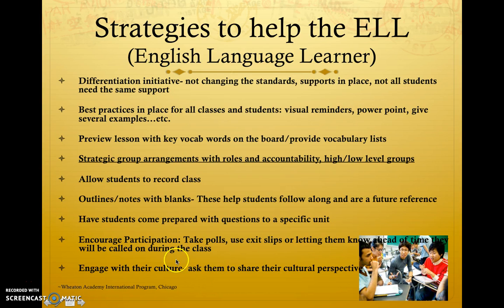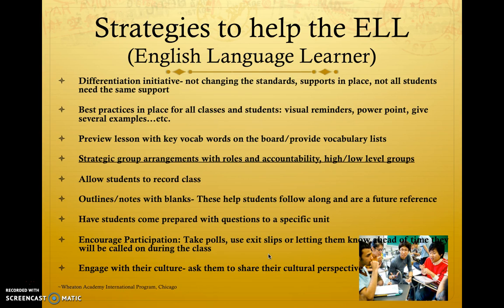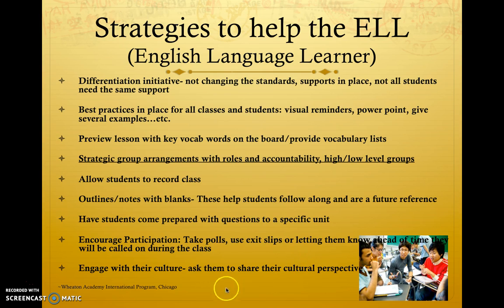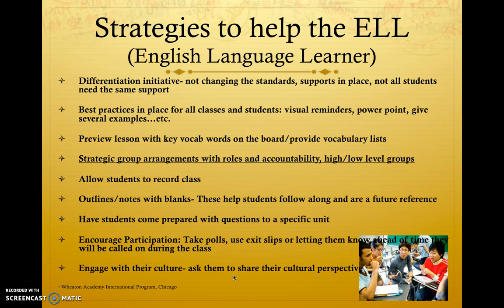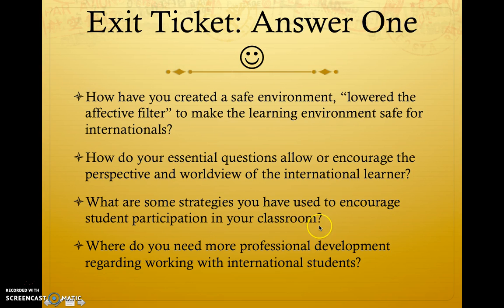Part Four:Utilizing ESL Strategies in Teaching Students and Understanding Cultural Differences